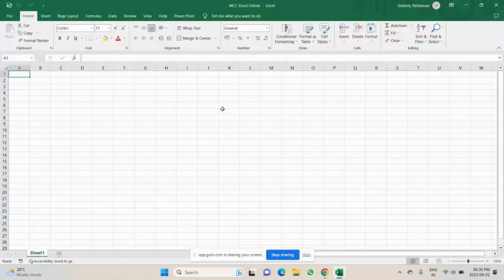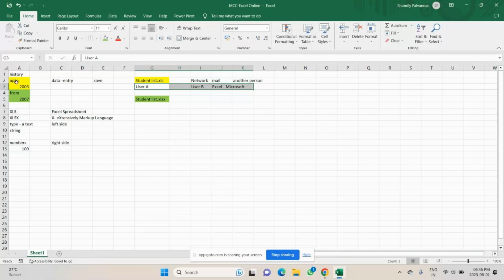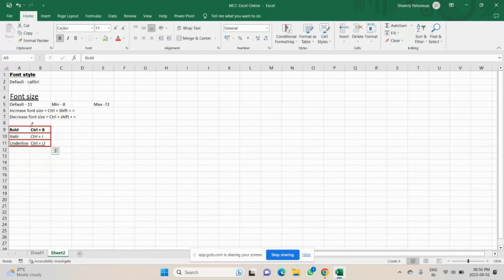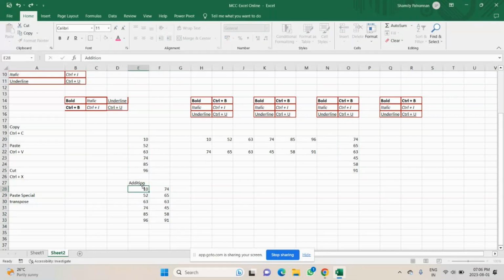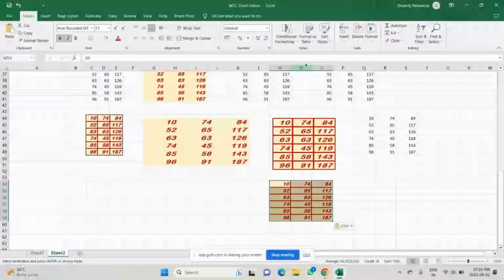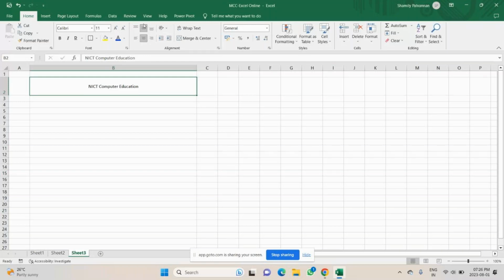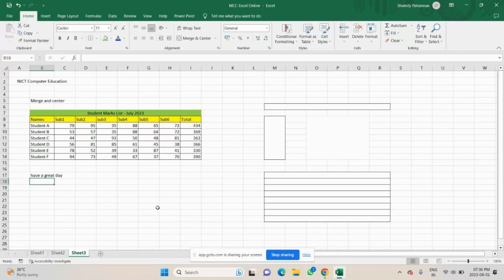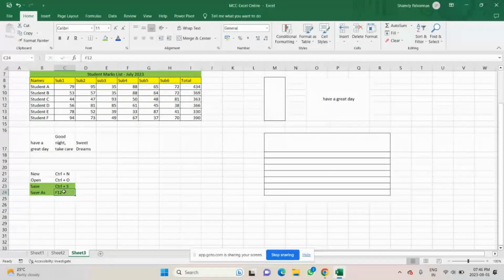Shamily Excel 1st Aug mcc